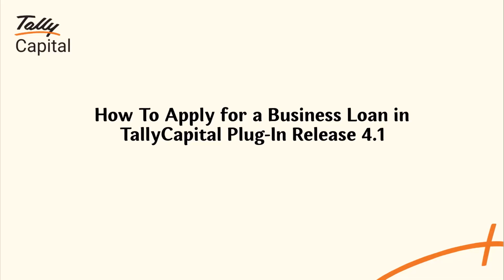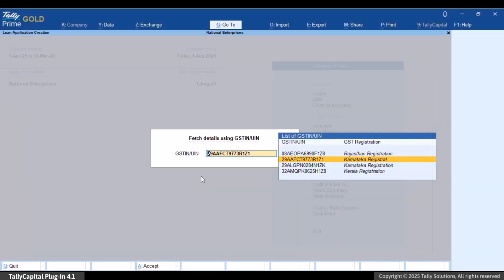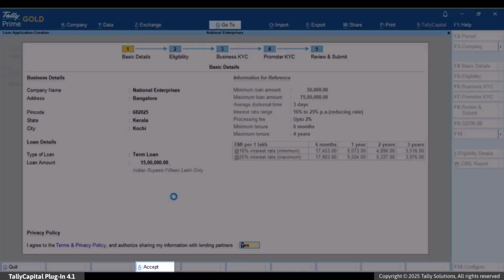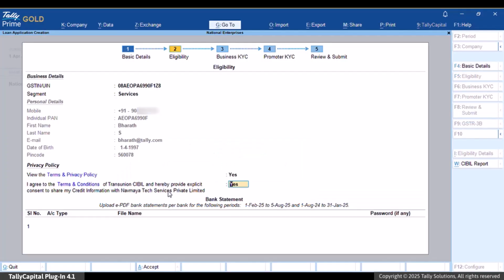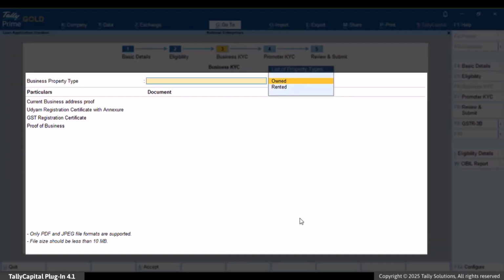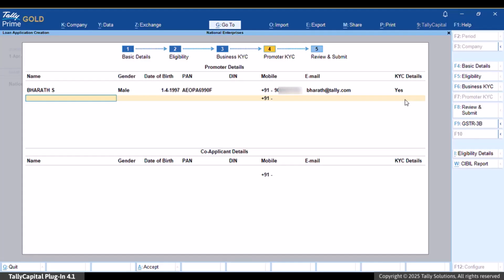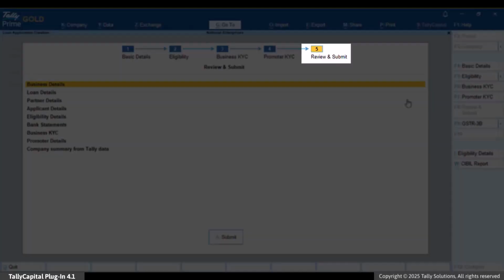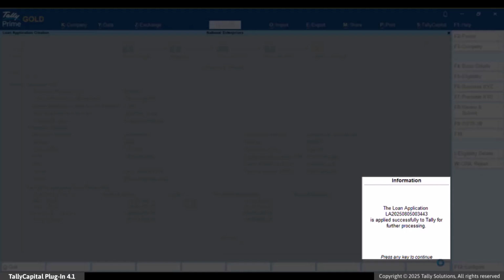How to Apply for a TallyCapital Business Loan in TallyCapital Plug-In 4.1 - English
How to Apply for a TallyCapital Business Loan in TallyCapital Plug-In 4.1 in TallyPrime?

In this video, we will guide you on how to apply for a business loan using the TallyCapital Plug-in 4.1 in TallyPrime. Whether you are looking for new business loans or small business loans, this step-by-step tutorial will help you understand how to apply for a business loan based on Tally data.